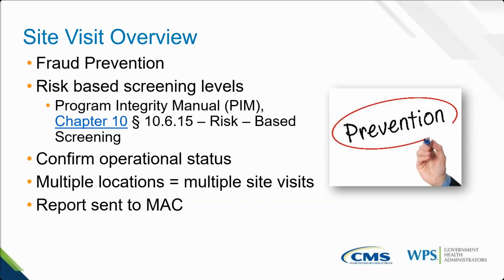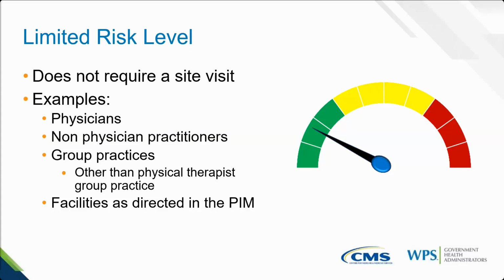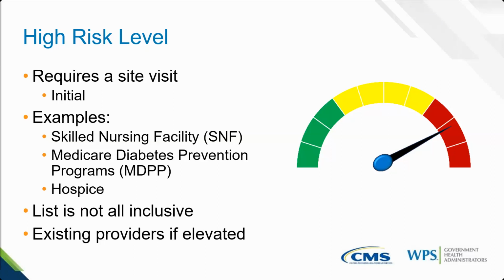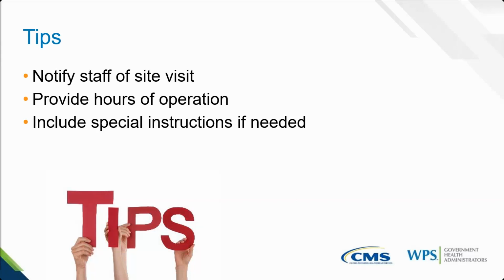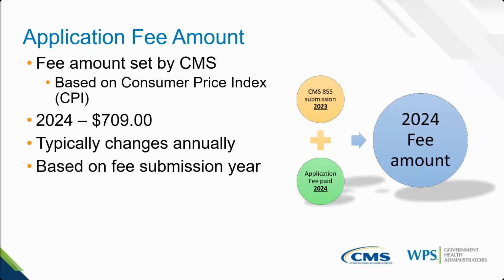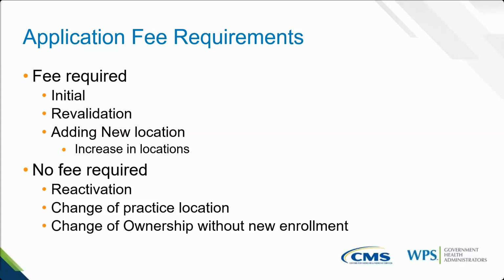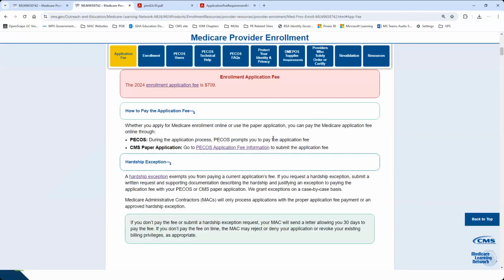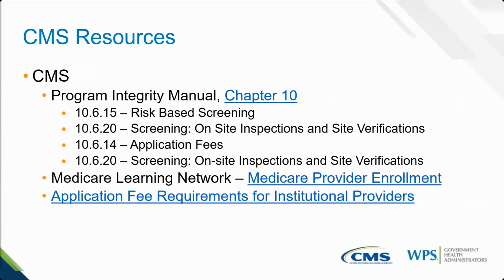Provider Enrollment: Application Fee and Site Visits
Did you know that Medicare requires some providers to pay an enrollment fee? Did you know that Medicare requires a site visit for certain providers as part of their enrollment process? Join us for this education on enrolling providers to order and refer services only.

This education will cover:
• When an enrollment fee is needed
• How to pay the enrollment fee
• Purpose of a site visit
• Enrollment scenarios and provider types that require a site visit

Resources:
CMS.gov:
• 10.6.15 – Risk Based Screening
• 10.6.20 – Screening: On Site Inspections and Site Verifications
• 10.6.14 – Application Fees
• 10.6.20 – Screening: On-site Inspections and Site Verifications

Chapters
00:00 Intro
02:37 Site Visits
08:25 Risk Levels
17:57 What to Expect
21:05 Visit Types
23:15 Tips
26:18 Question
29:00 Enrollment Fee overview
31:50 Enrollment Fee
41:51 Enrollment Process with fee
44:58 Payment Methods
48:10 Hardship Exceptions
50:31 Refunds
52:20 Closing Comments